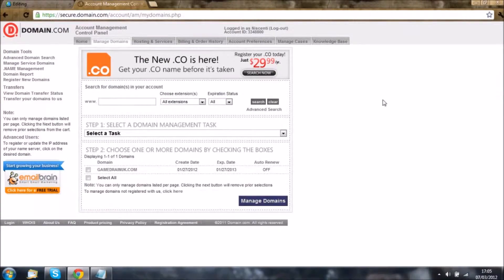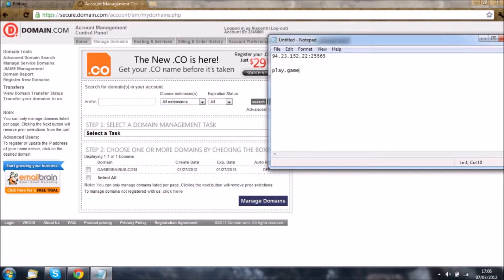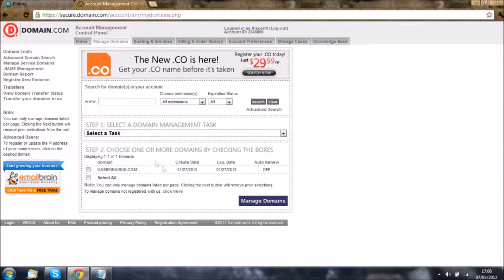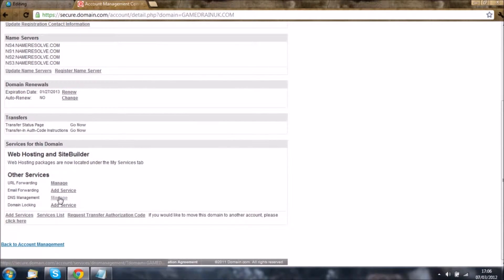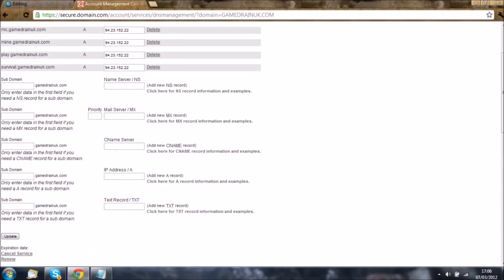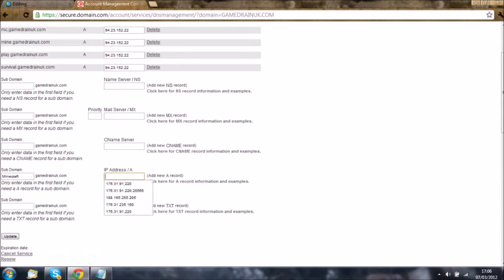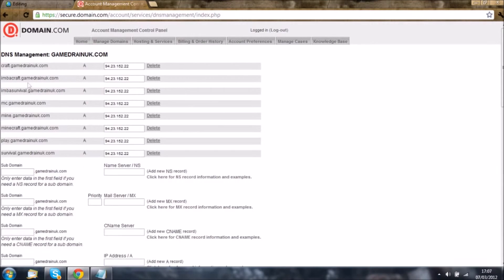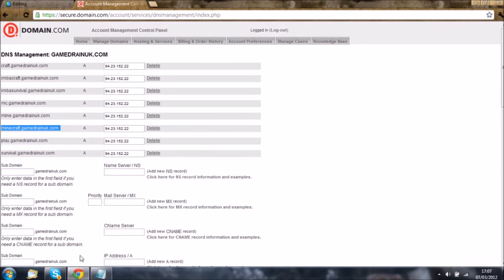How to Setup a DNS Address for your Minecraft Server